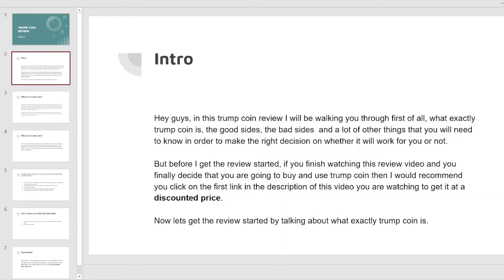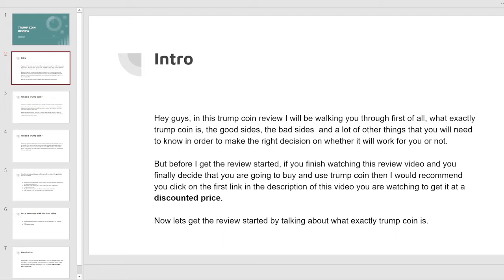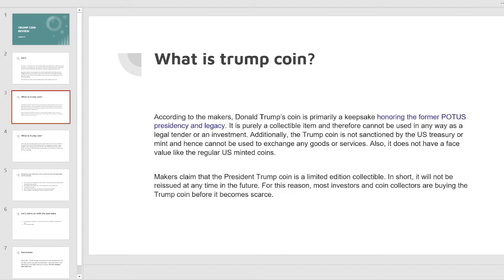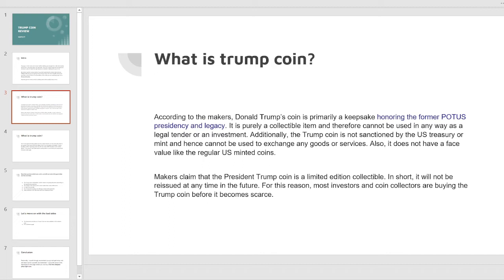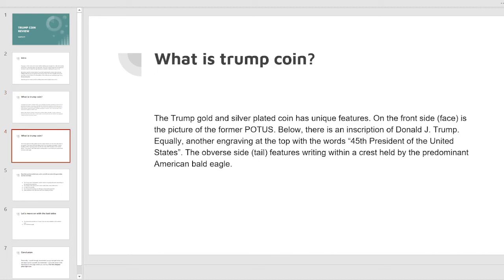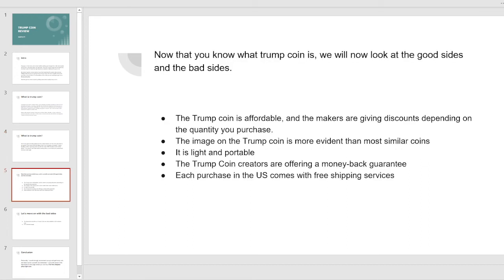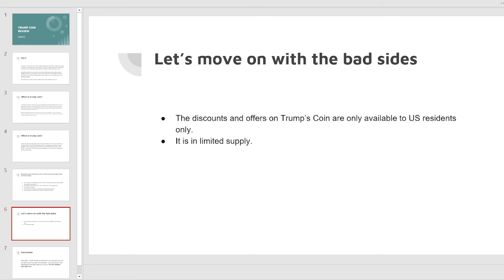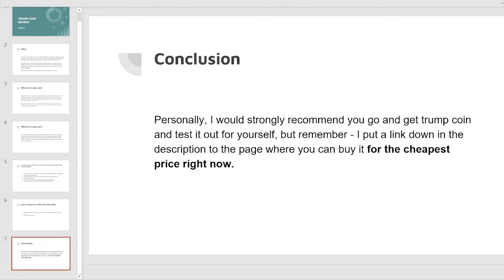TRUMP COIN REVIEW-ATTENTION-IS IT ANOTHER SCAM?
To buy trump coin at a discounted price… just

This video is a full trump coin review and I made sure I made it different from other trump coin reviews that you’ll find on the internet. It is a new review in 2022 and it’s not a scam.

Watch the whole video until the end to find out if trump coin works.

If you would like to, you could search for other customer reviews about trump coin to checkout testimonials from other people who already used it.

In that way, you make sure you’re 100% ready to buy it because this is an honest review.

Don’t forget to like the video if you enjoyed watching it.